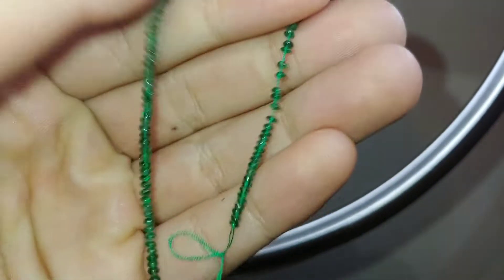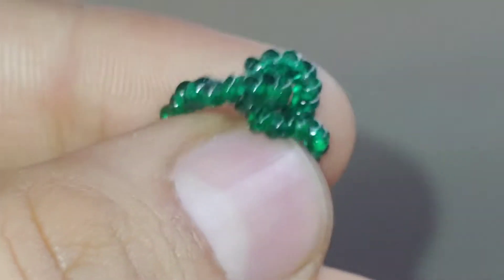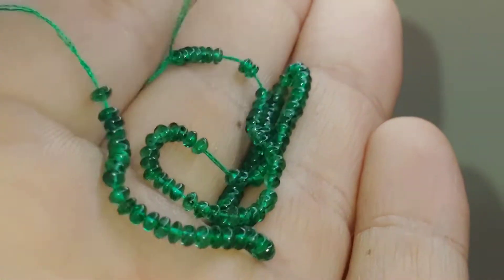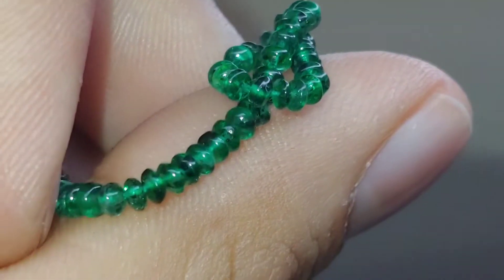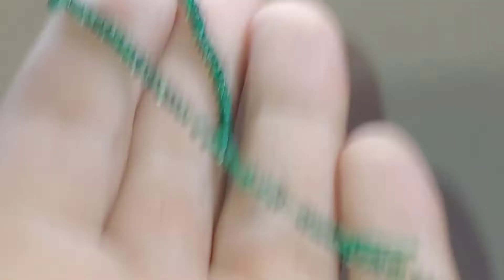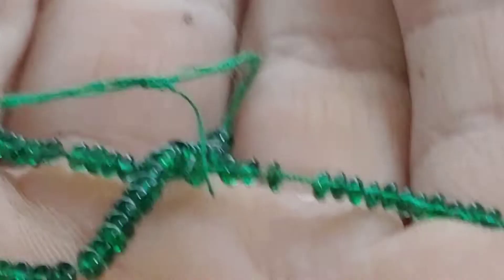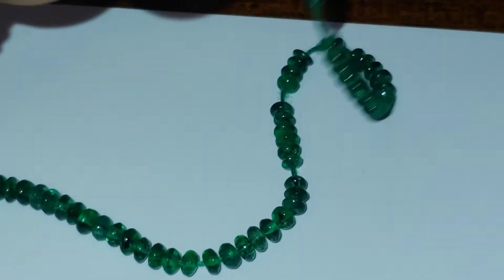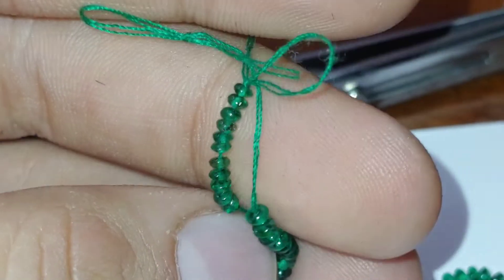Etsy Exclusive - 96% Off Vivid Green Zambian Emerald Strand